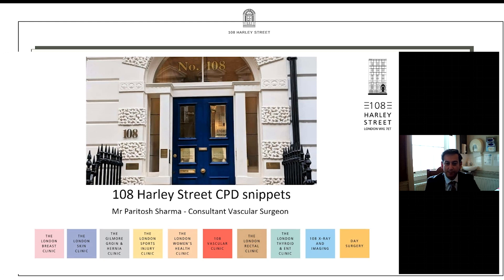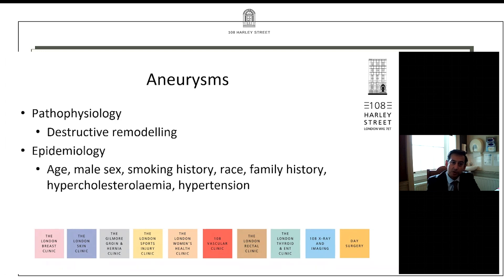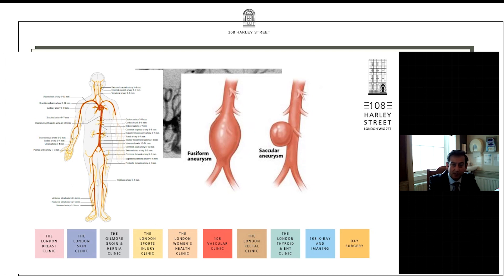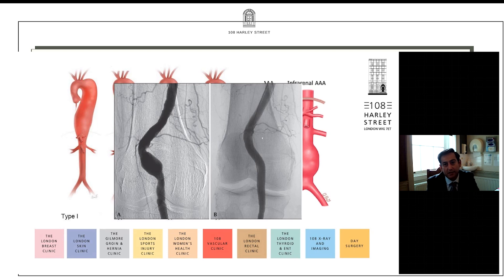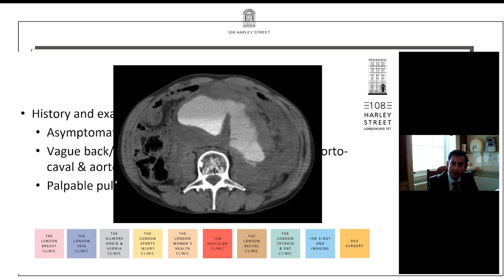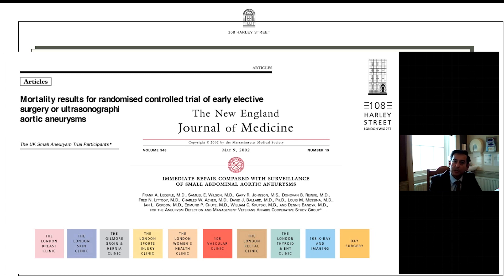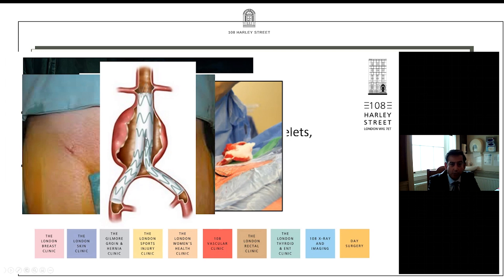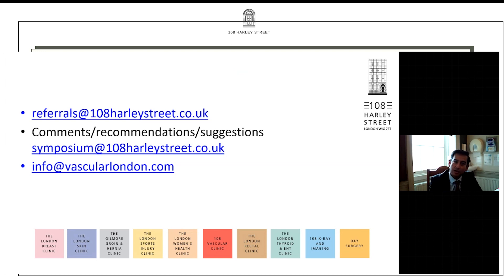Aneurysms - 108 Harley Street CPD Snippets | Mr Paritosh Sharma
Our 108 Harley Street CPD Snippets aims at reaching out to GPs, Consultants, Doctors, physiotherapists, nursing staff and other medical professionals and student.

Through this format we choose a topic from either breast, dermatology, sports injury, Groin injury, hernia, rectal, women's health and gynaecology, orthopaedics, vascular and anything in between and present this to you in a short 20 minute time frame.

1 Topic | 12 Slides | 20 Minutes